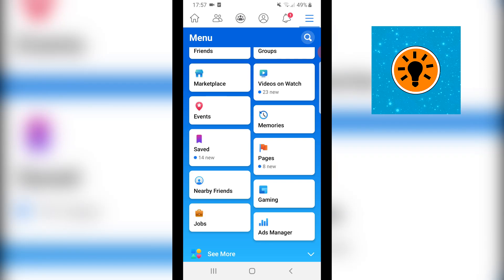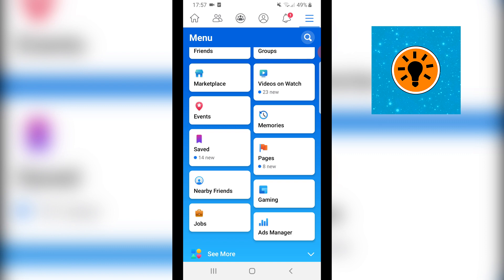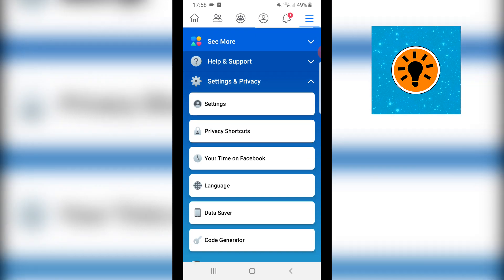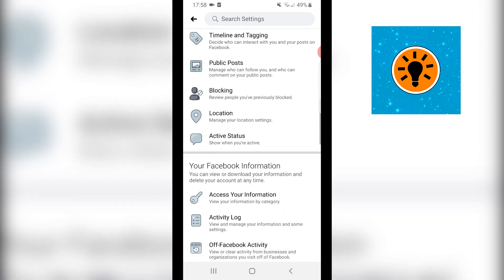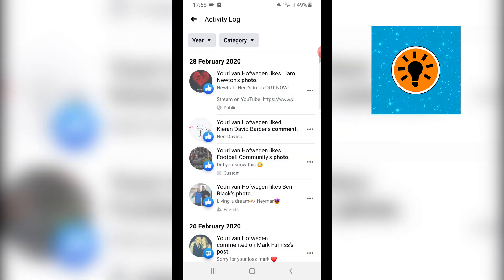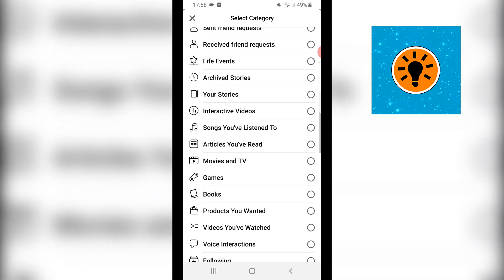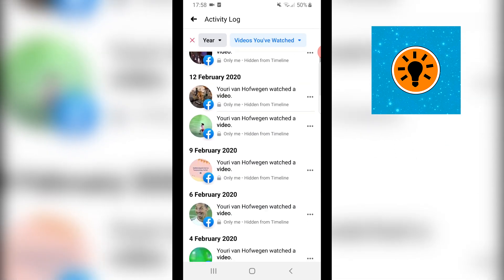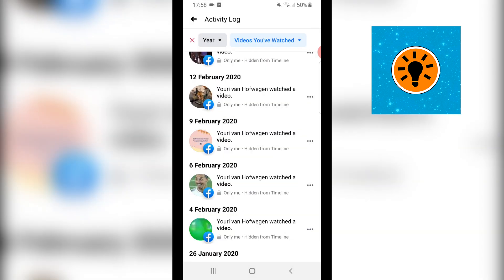How to Delete Facebook Video Watch History!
In this video I show you how to delete facebook video watch history on your mobile phone. If you want to delete your facebook video watch history.